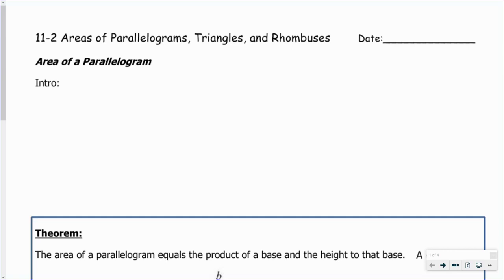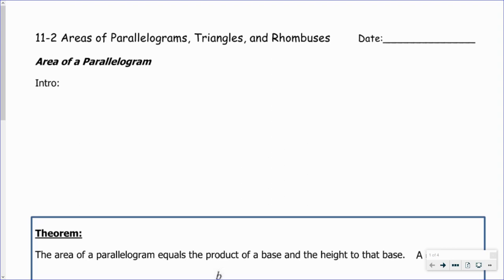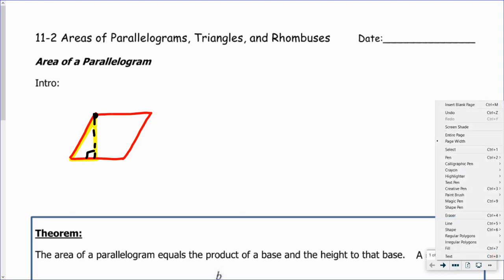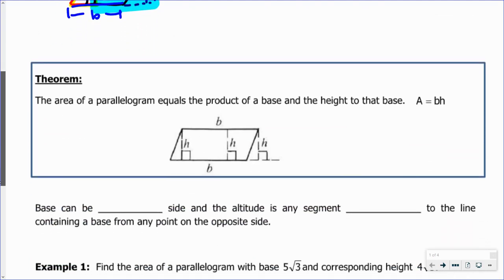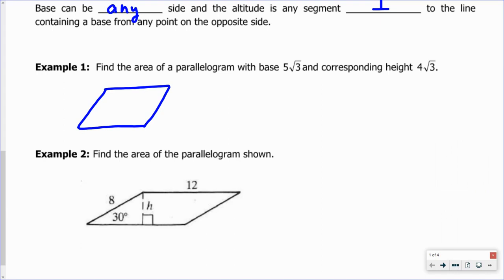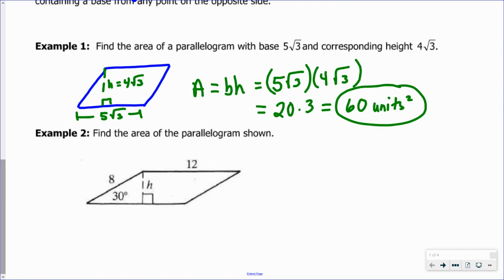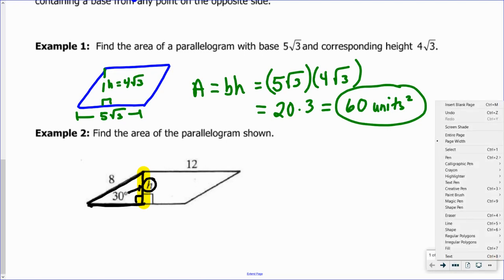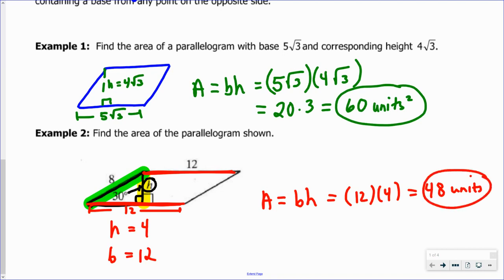Areas of Parallelograms